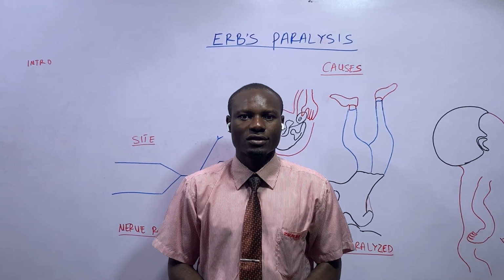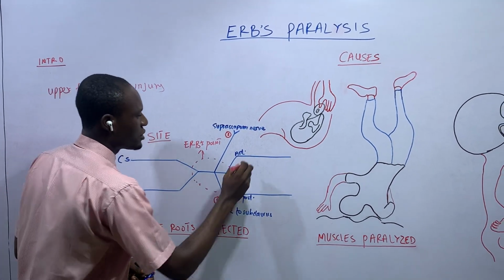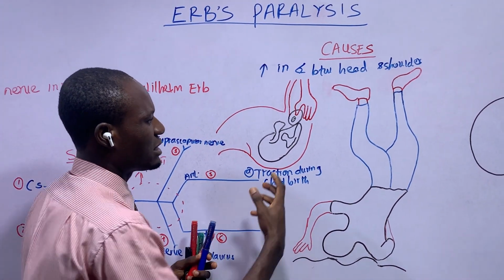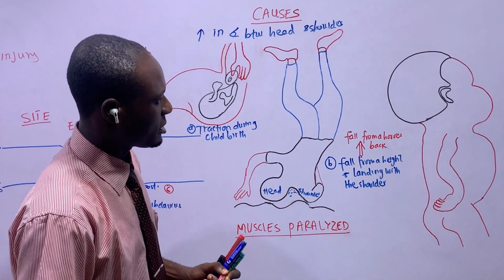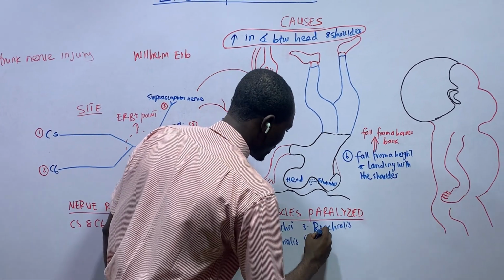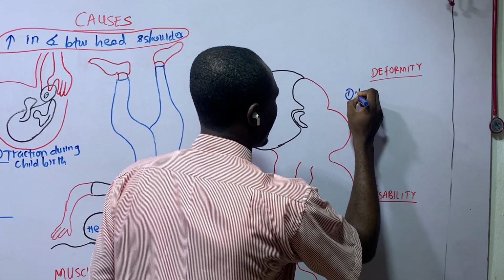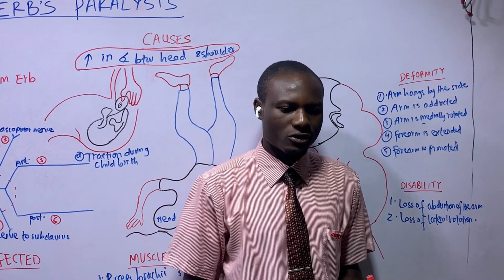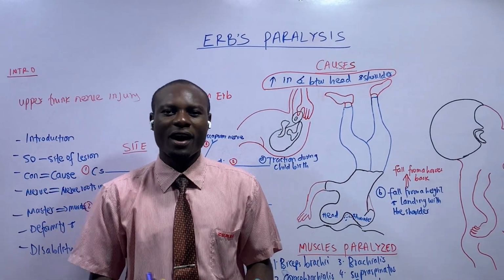ERB'S PARALYSIS MADE EASY WITH MNEMONICS